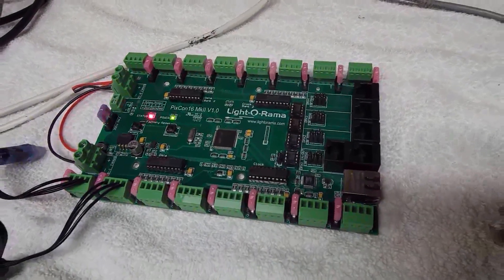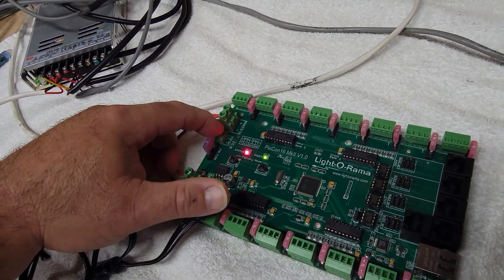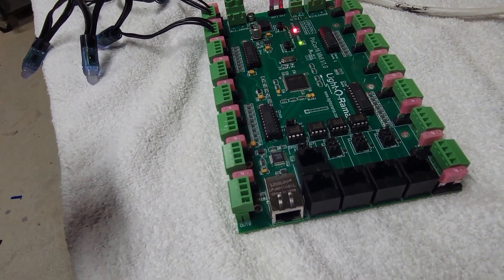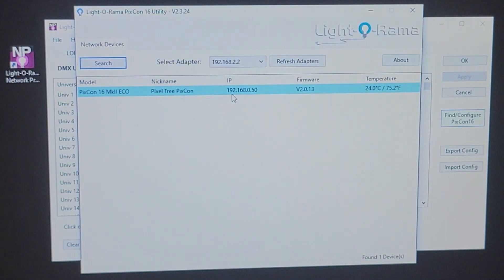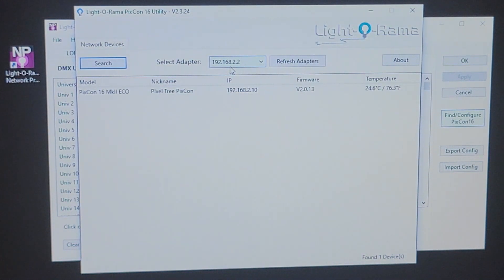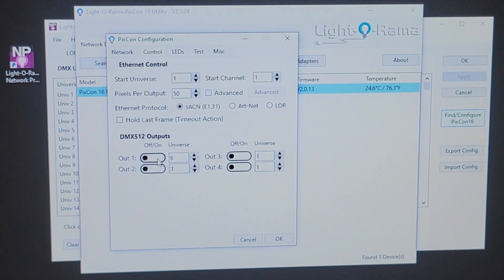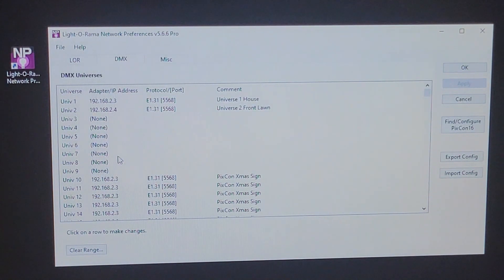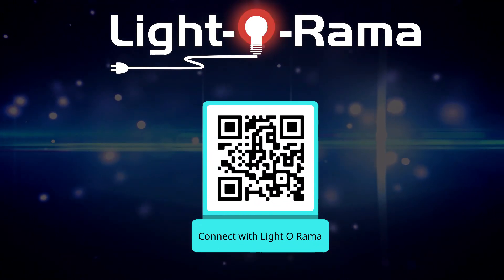Light-O-Rama PixCon16 Controller - Basic Configuration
Correction to verbal information at 8:10 time stamp: Light-O-Rama uses WS2811 pixels

Learn the basics of configuring the Light-O-Rama PixCon16 E1.31 controller in version 5.6.2 and above.